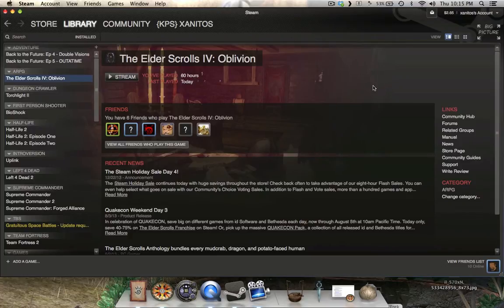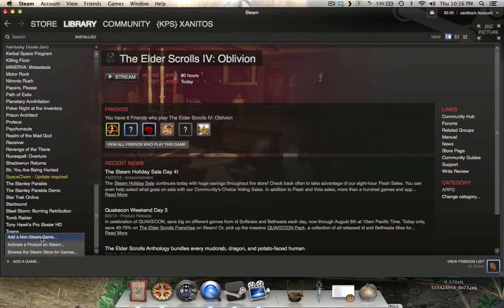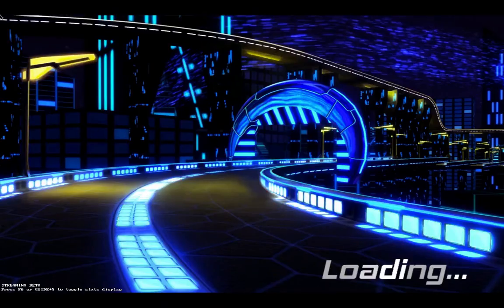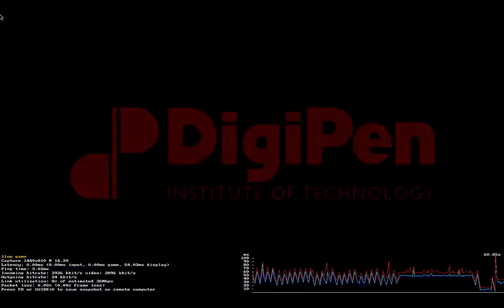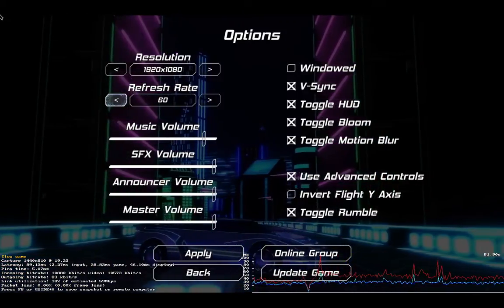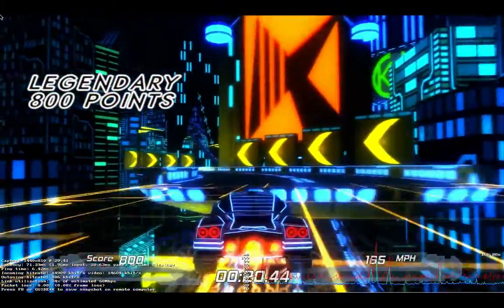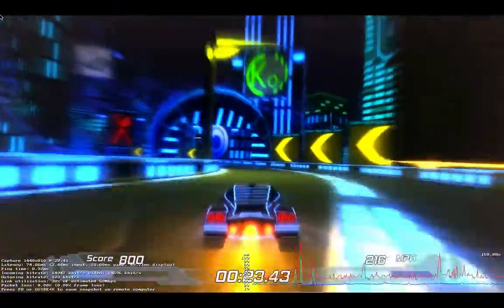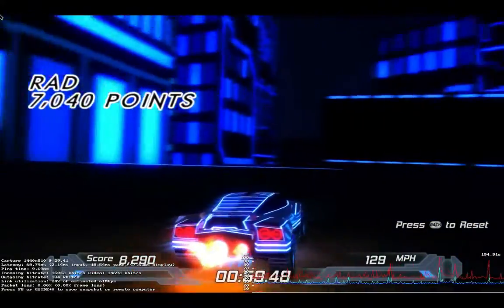Steam Beta Streaming Part 2: Non Steam game with controller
This shows off the Steam Beta Streaming software with a None Steam downloaded software (Nitronic Rush) and Connection with a USB Xbox 360 Controller. Again this is from a Windows Game machine streaming to a Mac Laptop.